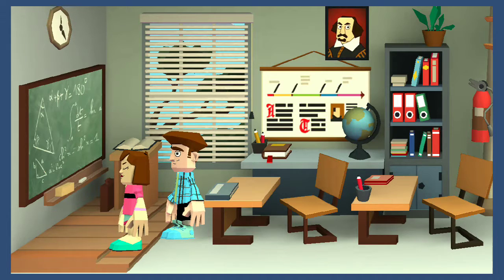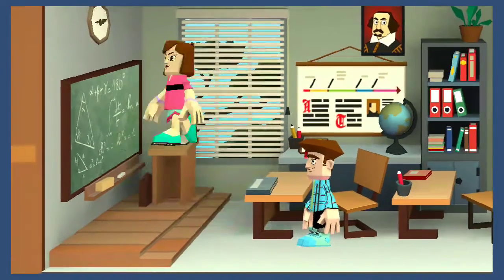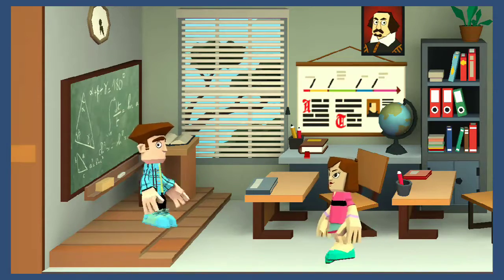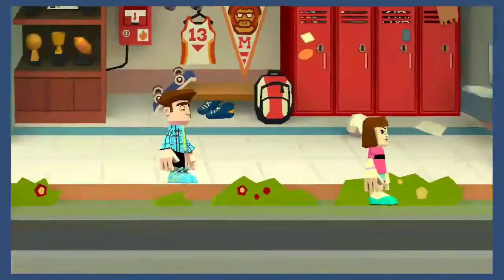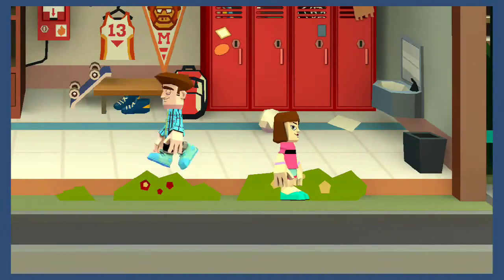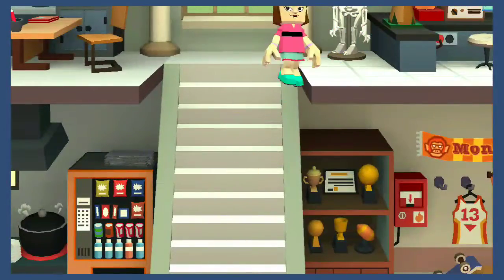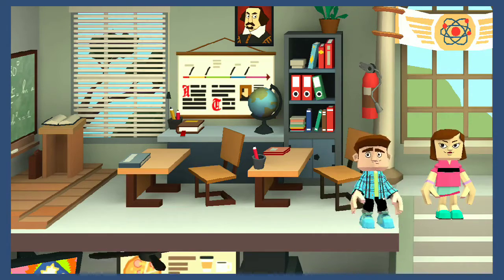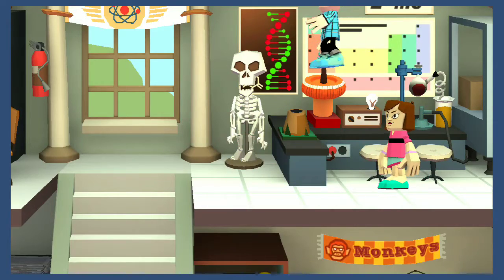Stuck at school